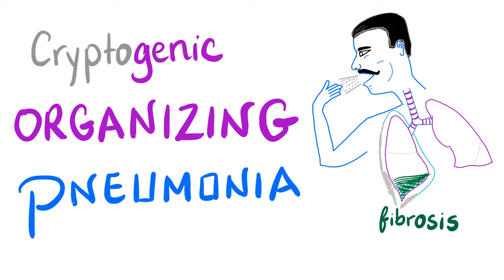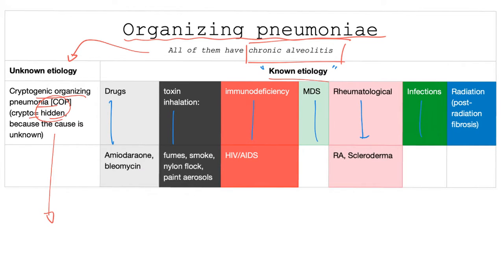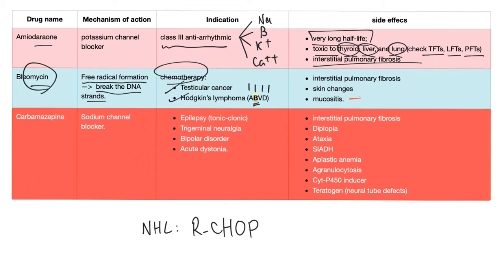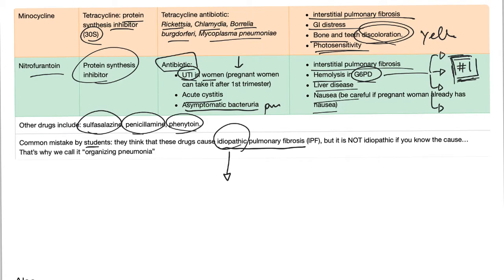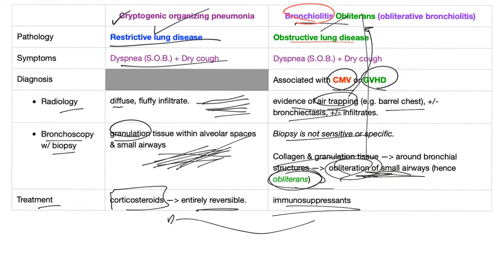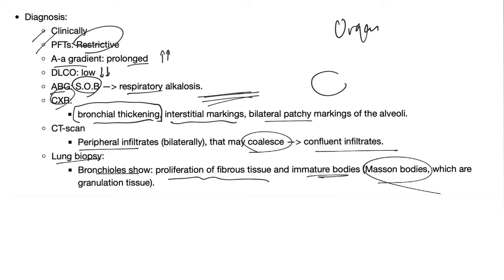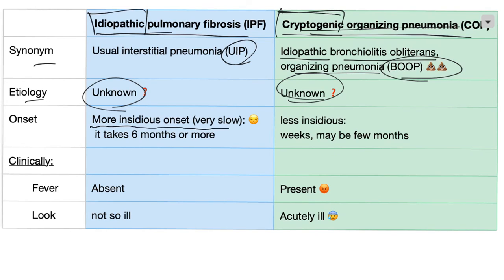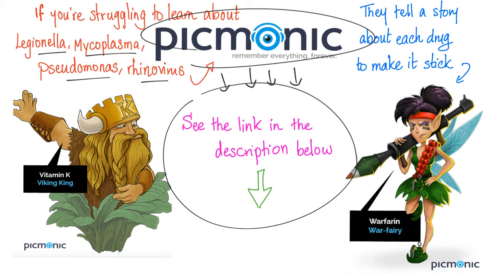Cryptogenic Organizing Pneumonia (COP) - Lung fibrosis - Restrictive Lung Disease - Pulmonology